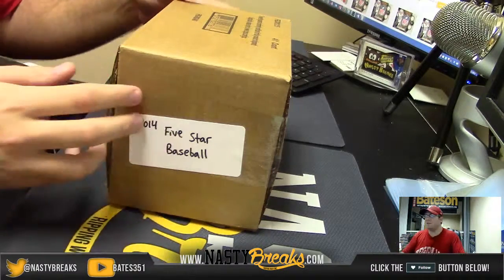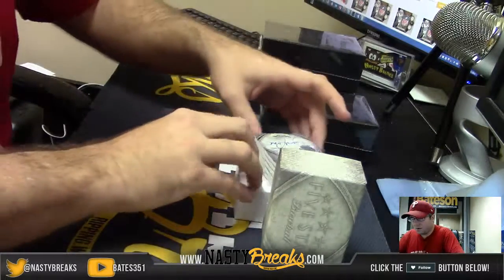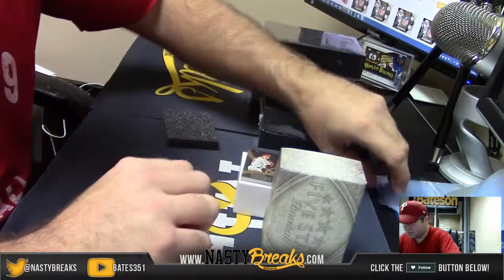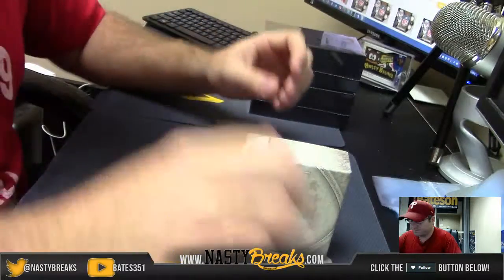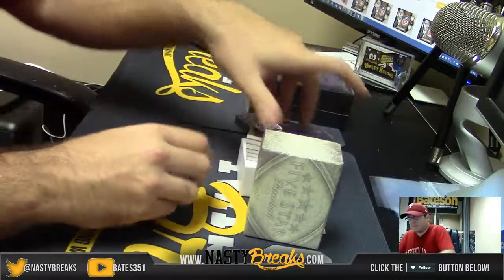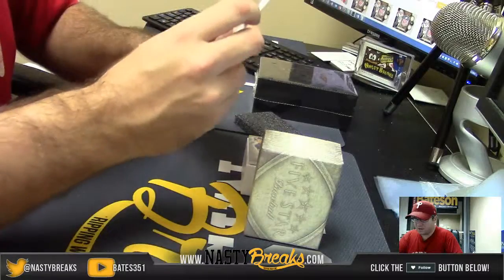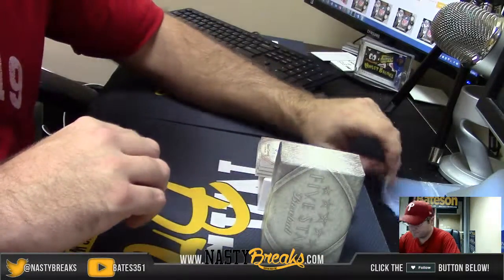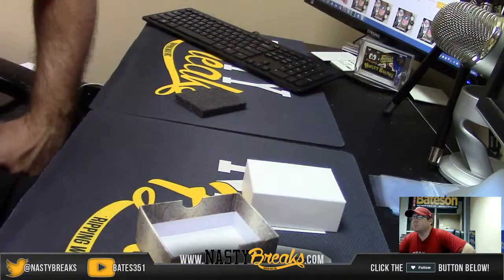2014 Topps Five Star Baseball Full Case Personal Break for IUfan